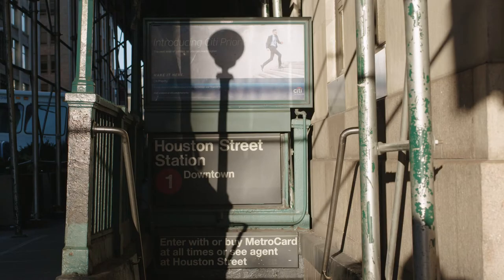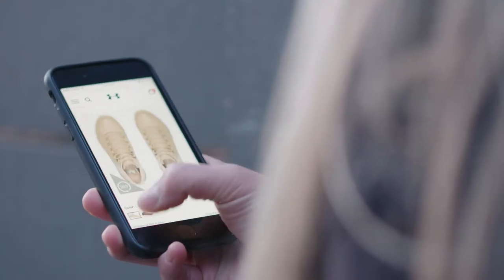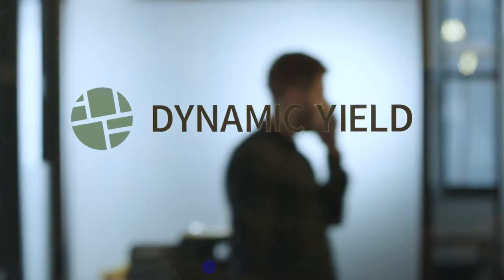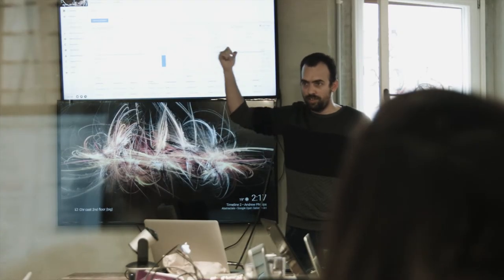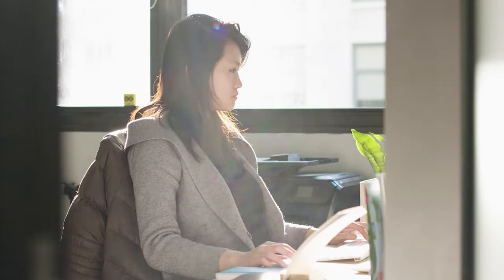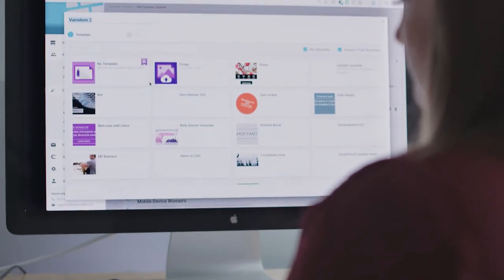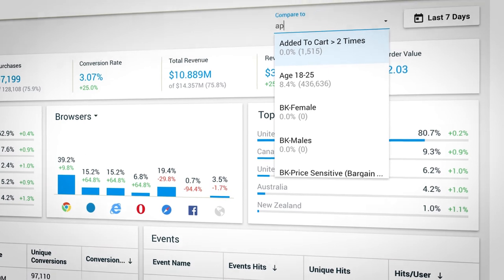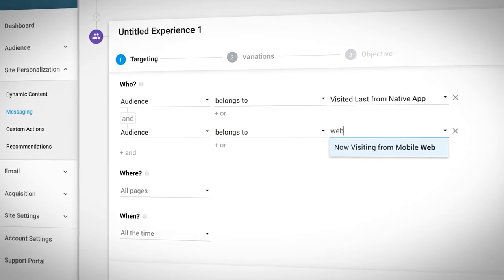Introducing: Dynamic Yield for Mobile Web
With Dynamic Yield for Mobile Web, we have designed a set of solutions and capabilities specifically built for the marketer to make it very easy to deliver personalized, relevant experiences built for the mobile phone.

Overview of the video:
- Personalization for Mobile Web
- Product Capability
- Mobile Optimization

🚀Looking to kick-start your personalization journey?